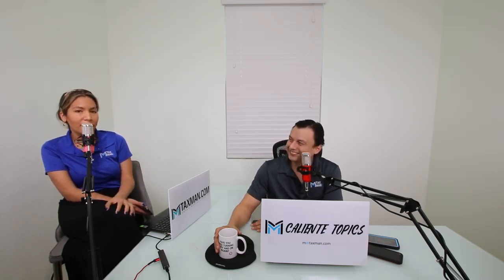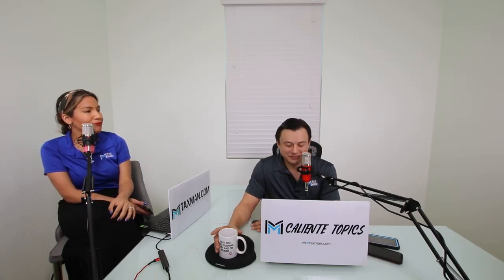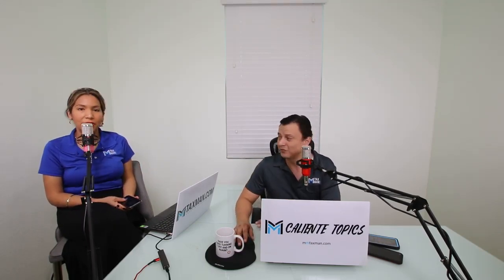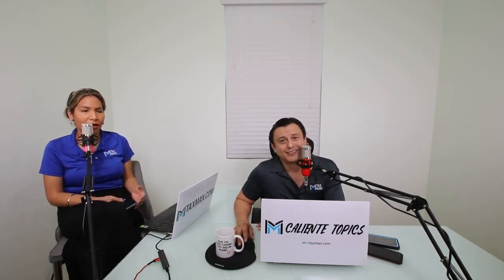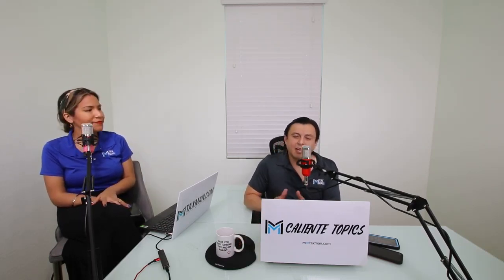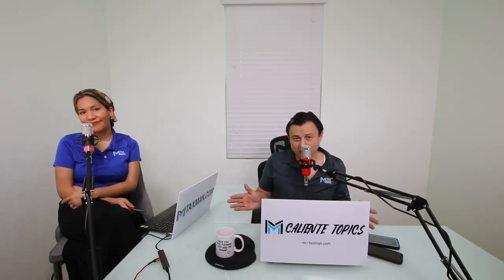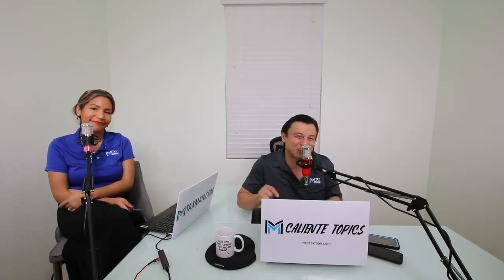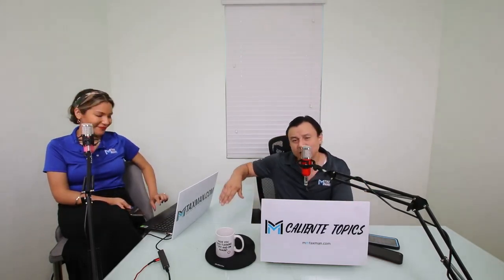Home Office Depreciation And Why Most Clients Wont Claim!!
Welcome to Caliente Topics by MMTAXMAN!! This is a pro bono webcast!

This is our daily tax webcast! My name is Veronica Russell, a tax specialist at mmtaxman, and Patrick Russell, EA from mmtaxman.com.